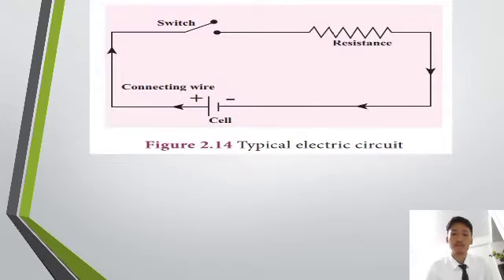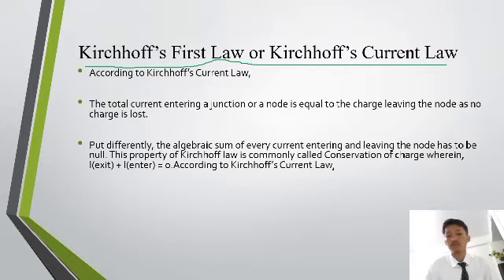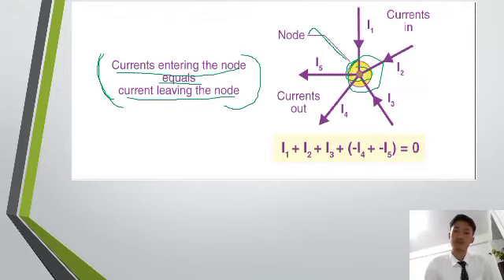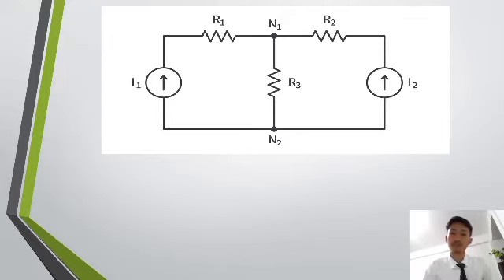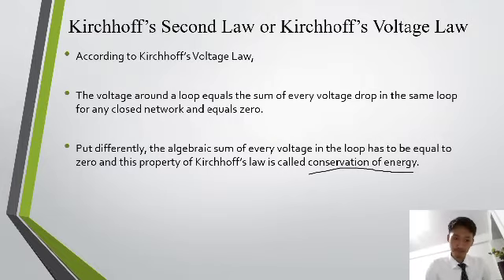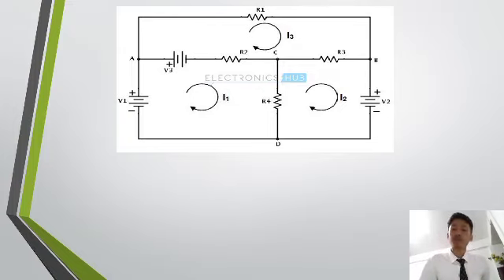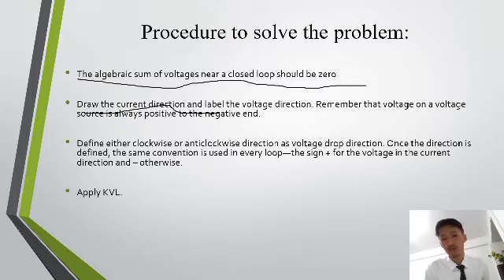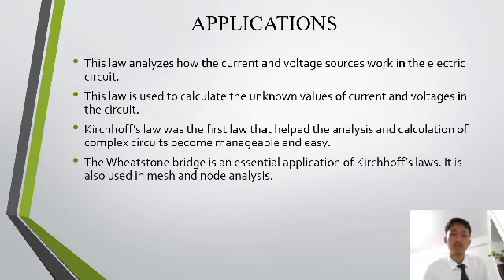21NS0172 Anil Limboo Kirchhoff's Law